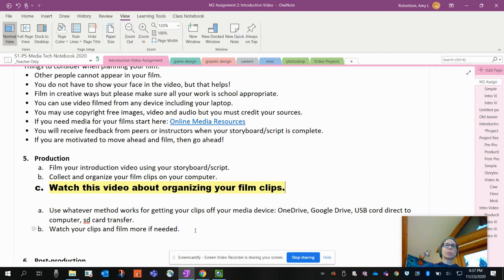Organizing files for post production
This video demonstrates how to organize files for post-production.